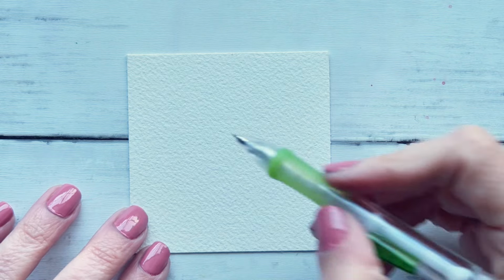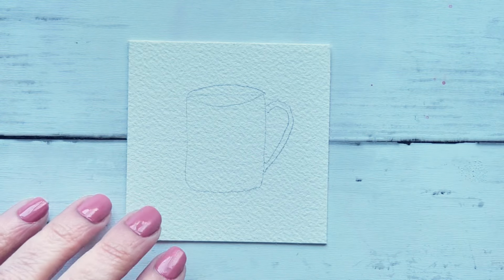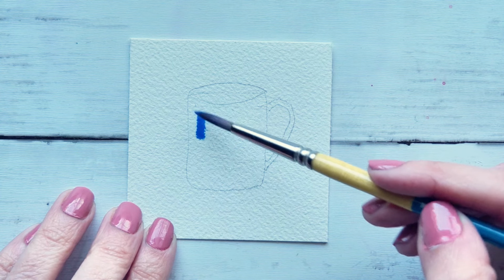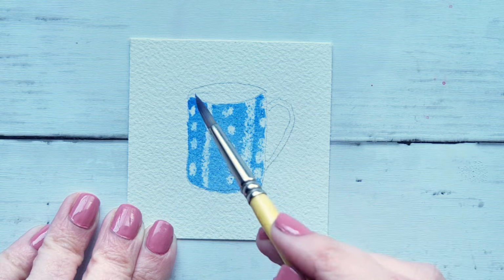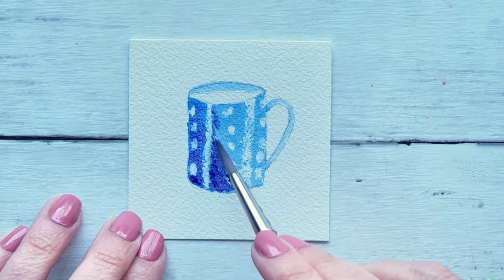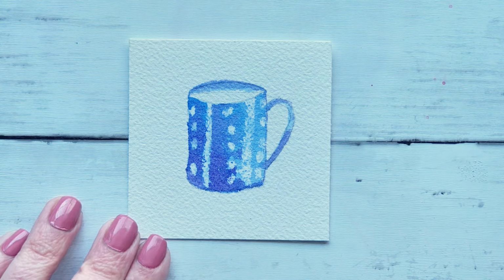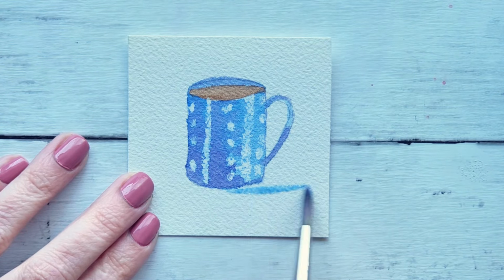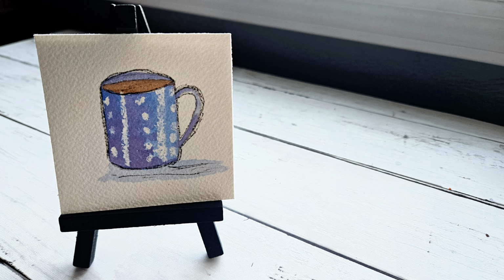DAY 10: Wax Resist for Beginners! | Easy Watercolor Coffee Mug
Looking for a super simple watercolor project that’s fun, quick, and perfect for beginners? In this video, I’ll show you how to paint a whimsical coffee mug using the wax resist technique with a white crayon—no fancy supplies required!

We’ll start with a quick pencil sketch, add a playful design with a crayon, then paint right over it with watercolor. It’s a great way to get creative when you’re short on time—or when you just want a quick win! This would also make a sweet handmade card to send to a friend. ☕💌

I’ll finish it off with loose pen details to keep things light and fun. Come paint with me!